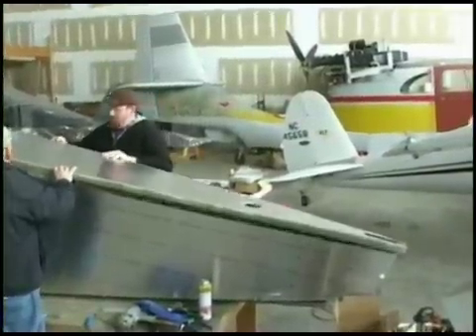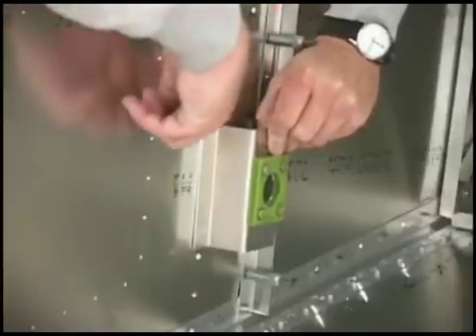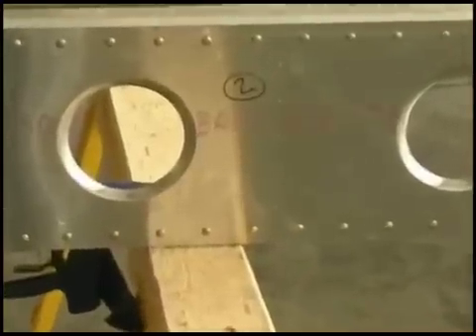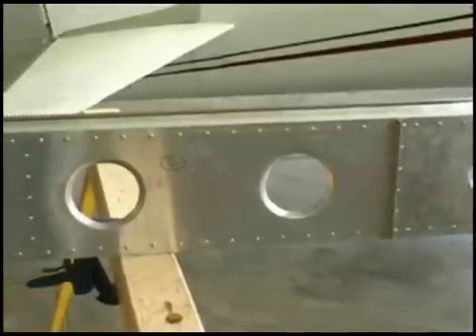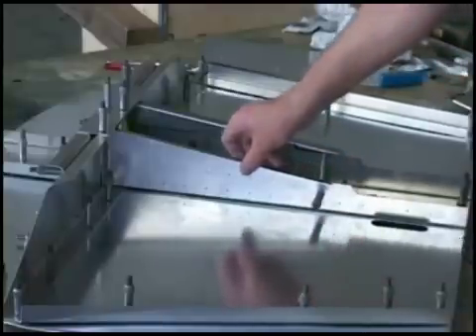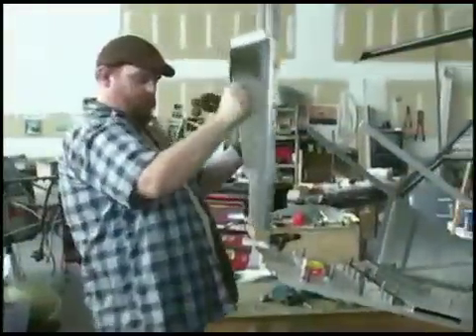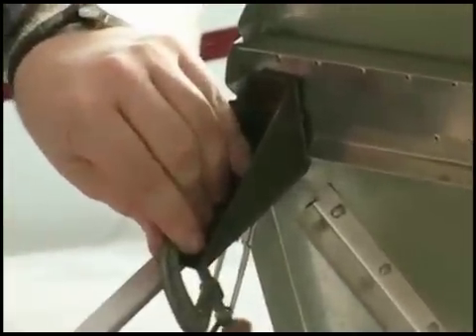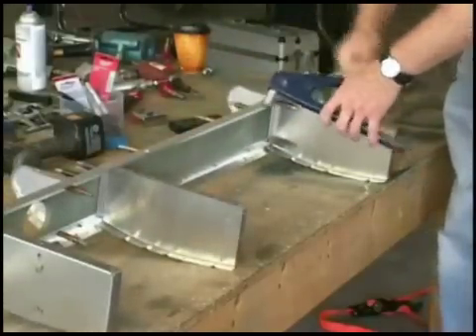Building Your Zenith CH750 Aircraft Video Library by HomebuiltHELP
A step-by-step video guide by HomebuiltHELP for builders of the popular Zenith CH750 aircraft kit.

Now -- for the first time -- a video that takes the frustration and anxiety out of a complex building process!  The instructor shows you step by step how to build by demonstrating and explaining!

Build FASTER -- eliminate the time required to decode and understand the plans. Any complex aircraft project requires hours of analysis to comprehend the drawings and blueprints before starting the build process.  Because this is a critical area upon which the whole project depends, much more time is spent in analysis than is ever originally budgeted.  This phase cannot be rushed!  The video greatly reduces this time by providing and demonstrating the sequence of events in the build process so you can spend your time actually building rather than analyzing plans.    Aircraft projects are notorious for sitting partially completed all over the world -- because of a 'bump in the road' -- usually a procedure or assembly that is not clearly understood. Don't get bogged down. Watch the video to see how it is done.

Save MONEY -- fewer errors in assembly means less parts are ruined. Everyone makes mistakes when building... drilling in the wrong places.. parts cut or trimmed in the wrong way... performing tasks that are out of sequence and having to take things apart and do them over. parts get ruined or compromised... 'extra' drilled holes cannot be easily hidden. Everyone has to re-order a part or two (maybe more!) when a mistake is made in cutting, drilling, or bending. This video will save more than its price by preventing the accidental destruction of expensive kit components by allowing you to watch the building before attempting it yourself.